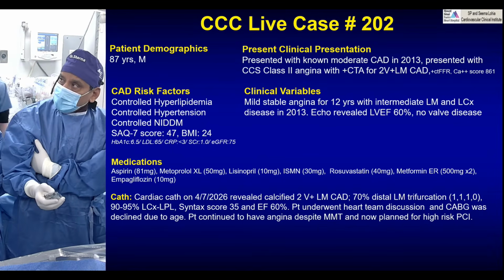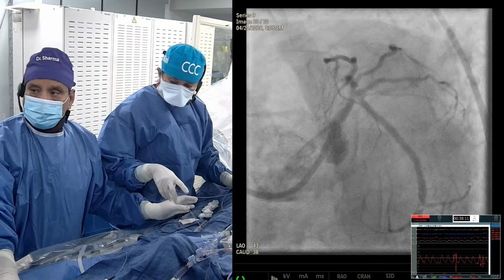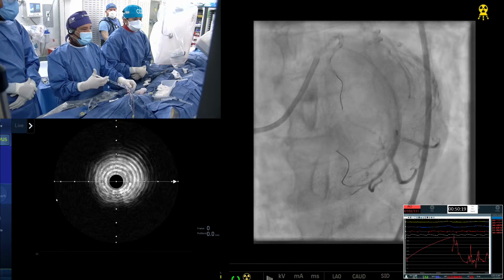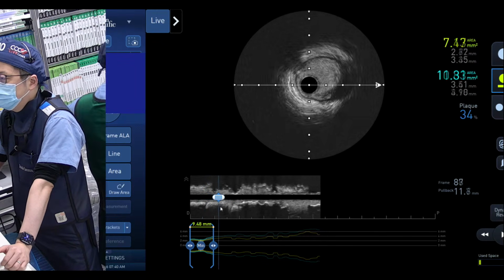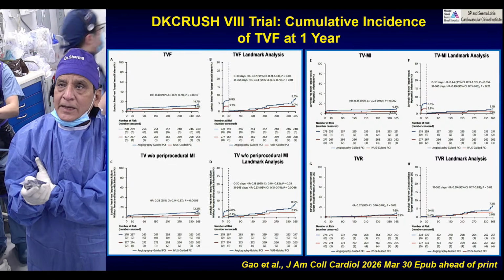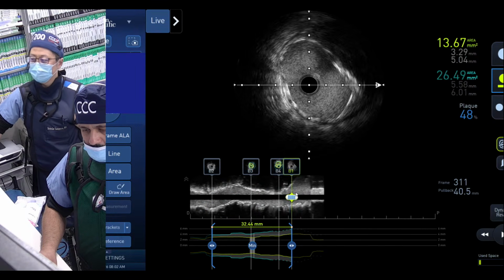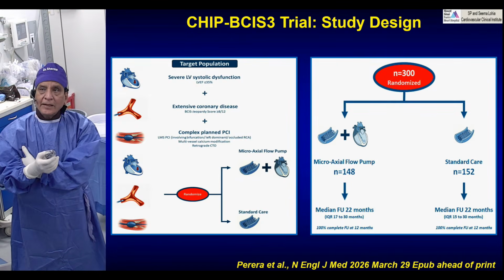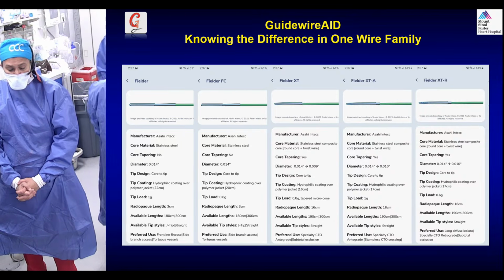Complex PCI of LM/LAD/LCx Trifurcation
Case and Plan:

87-year-old male presented with known CAD and severe CCS Class II angina. A Cardiac Cath on April 7, 2026 revealed calcified 2 V + LM CAD: 60-70% distal LM trifurcation, 90-95% LCx-LPL1 with SYNTAX Score of 35 and LVEF 60%. Patient underwent heart team discussion and CABG was declined. Patient is now planned for imaging guided PCI of LM/LAD/LCx trifurcation using RotaTripsy and MiniCrush technique.